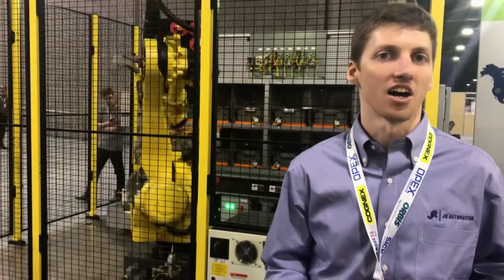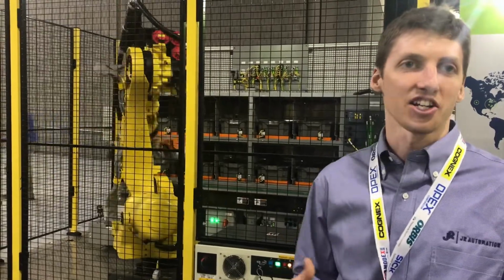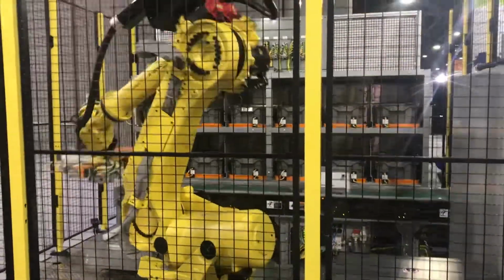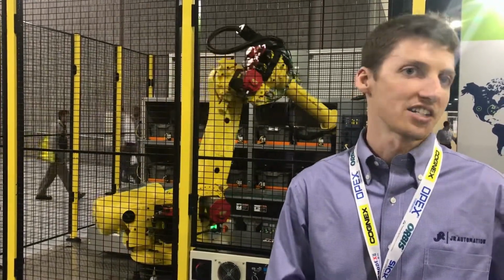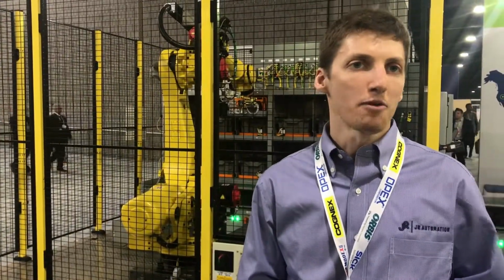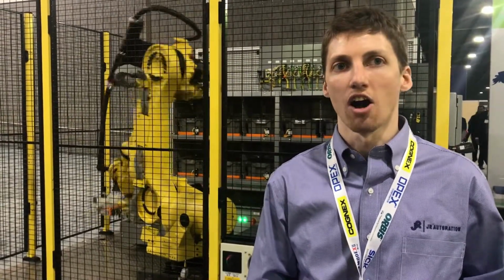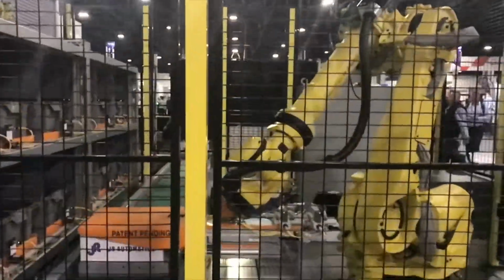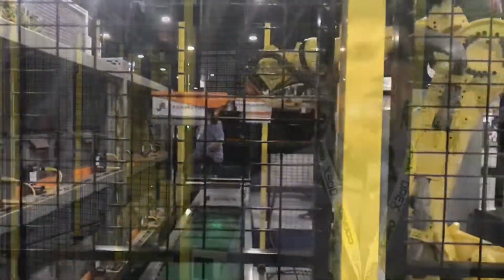Digital Twin-Designed Robotic Sortation System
At Modex 2020, JR Automation exhibited a robotic flexible sortation system designed to interface with virtually any delivery system—from conveyors and autonomous vehicles to forklifts.